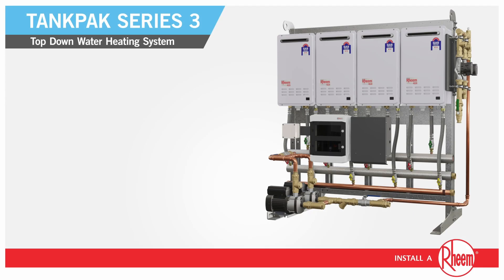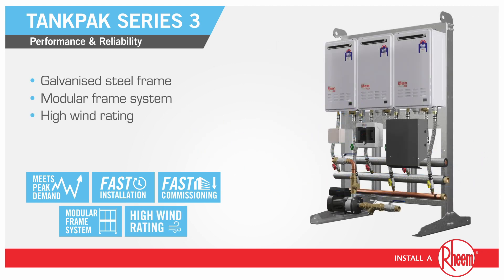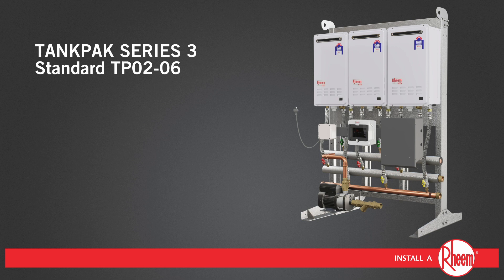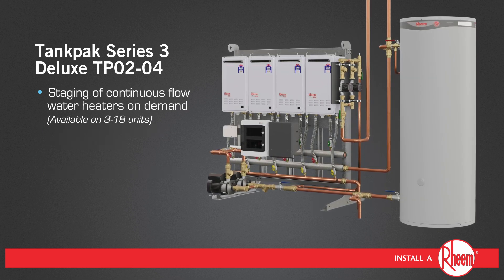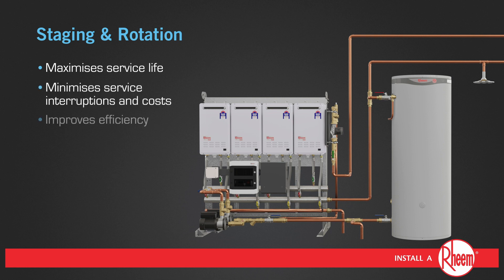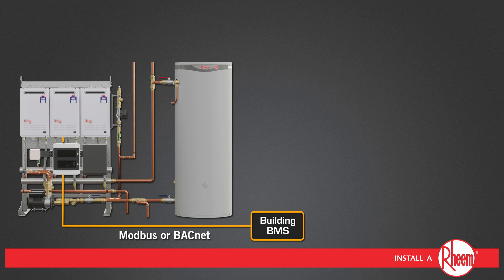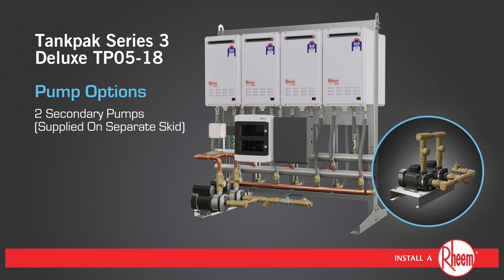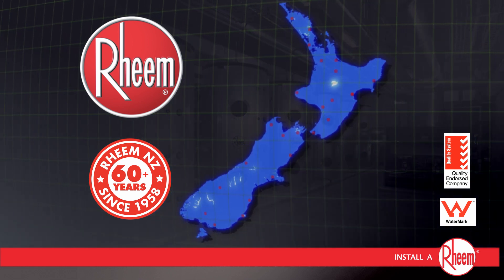Rheem TankPak Series 3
Rheem Tankpak Series 3 is the next phase in commercial water heating with electronic staging and rotation, for increased efficiency and product life.

Combining the benefits of mains pressure and continuous flow water heating, components include a number of commercial continuous flow water heaters (up to 18), storage tank/tanks, appropriately rated pump and controller. Standard and deluxe models available.